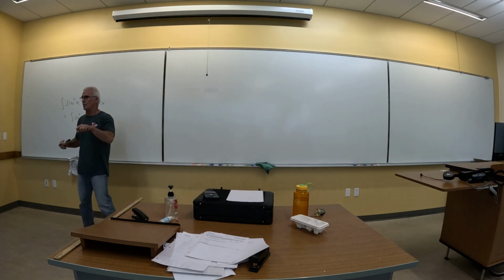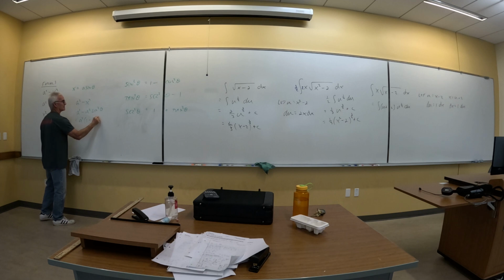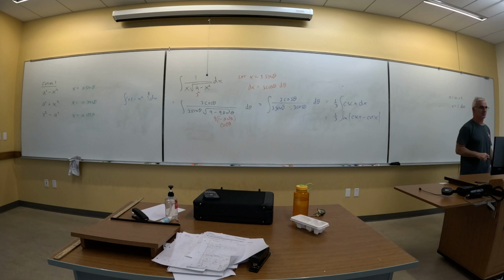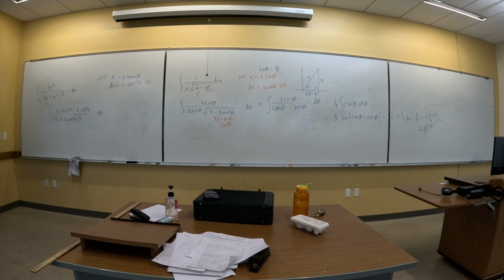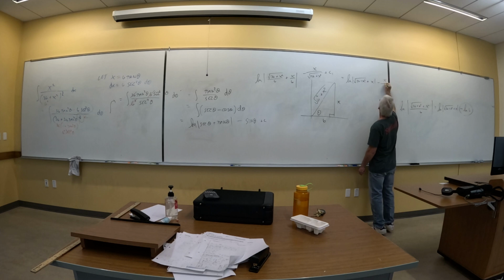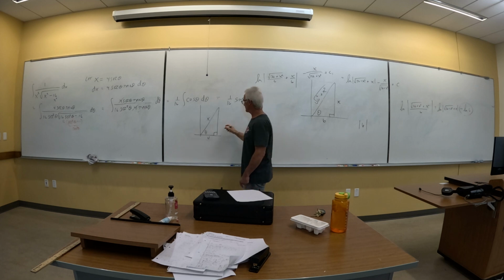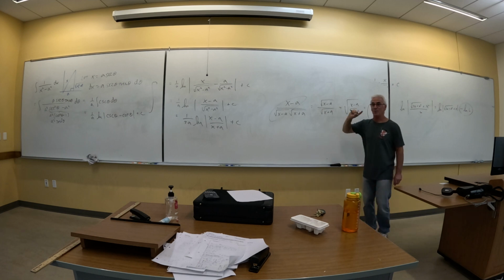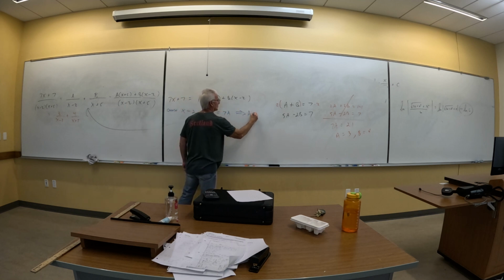Calculus 2 Spring 2024 Trig Substitution, Partial Fractions Decomposition Part 1